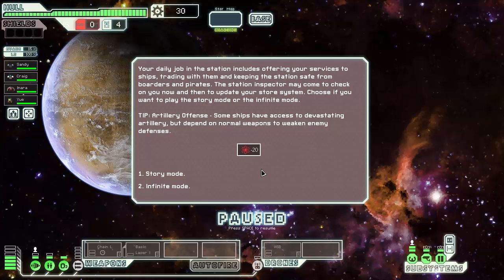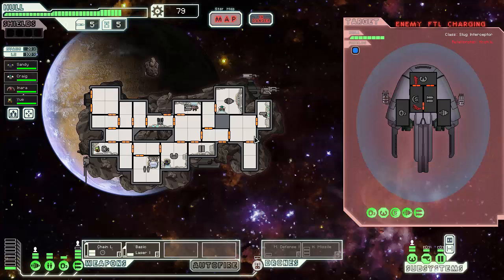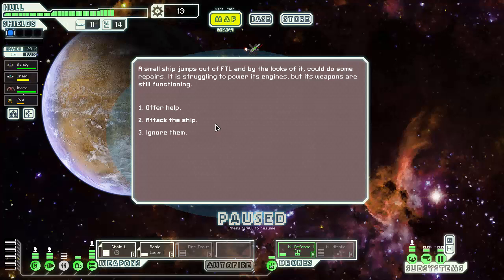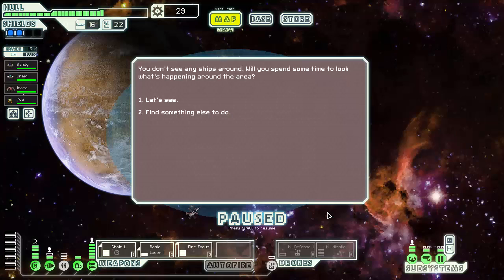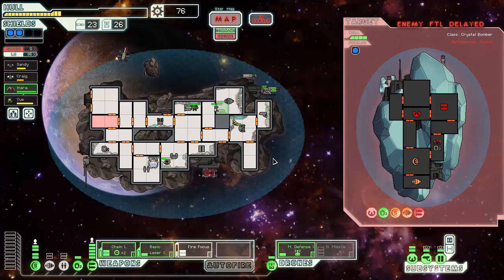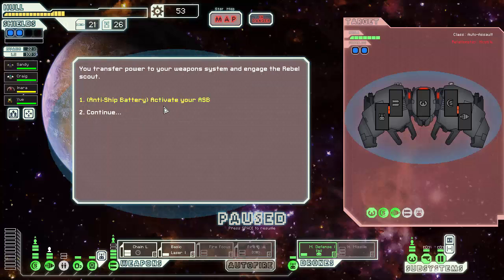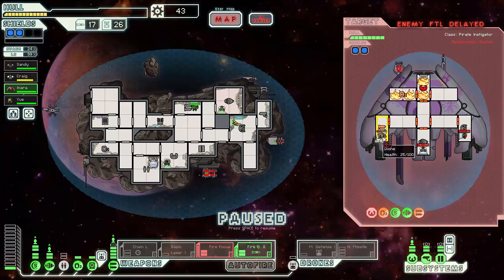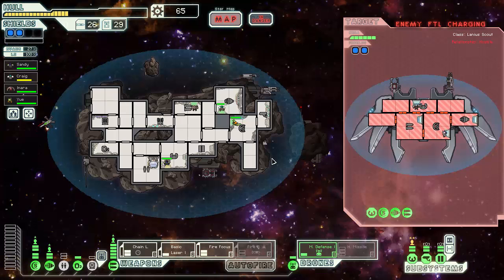TF : FTL Mods 3 : Stations Job 3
By viewers request, another run on stations job.